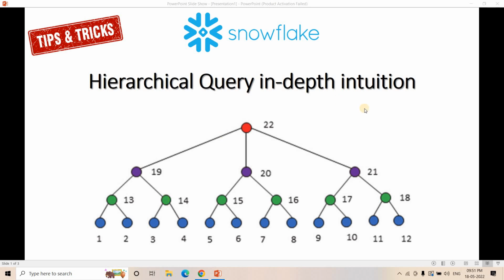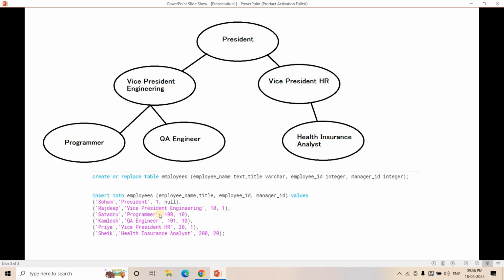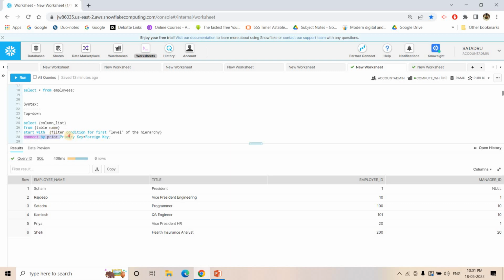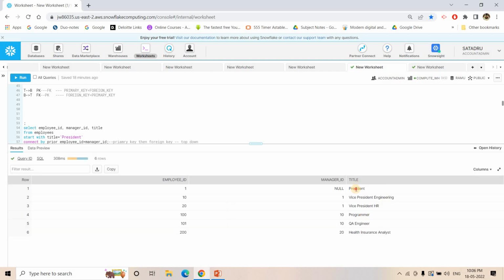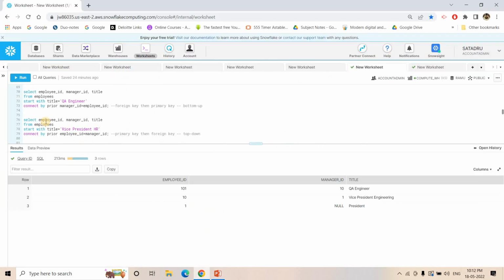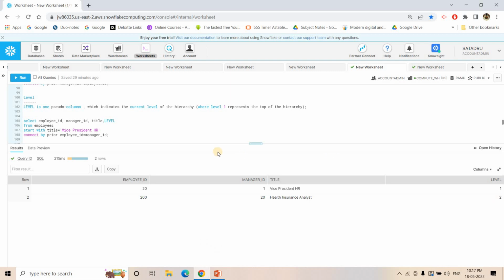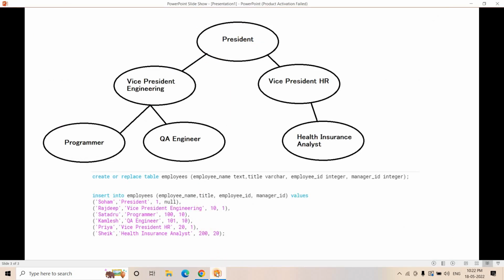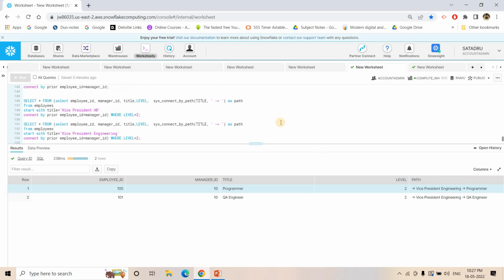Querying Hierarchical Data in-depth intuition | Snowflake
Code is posted in the comment section.